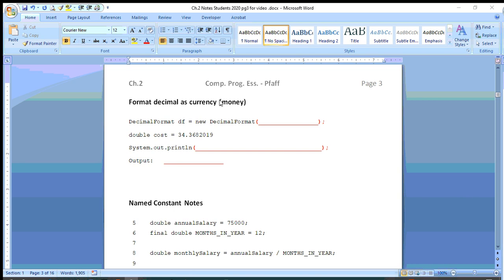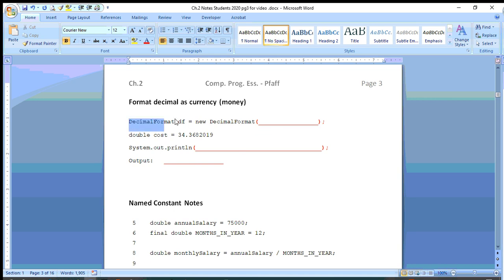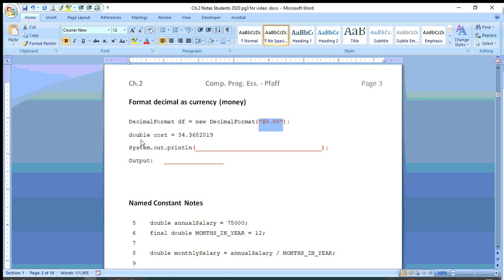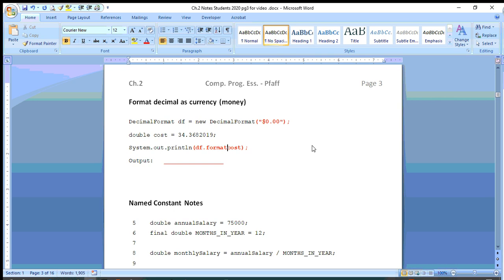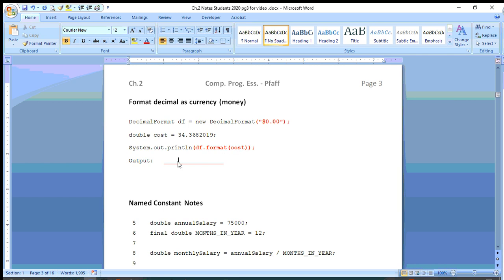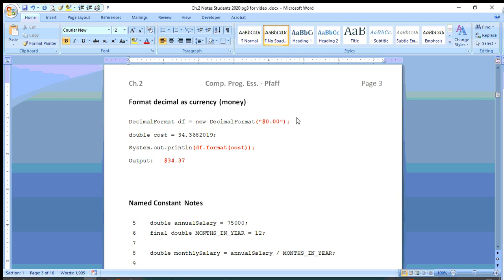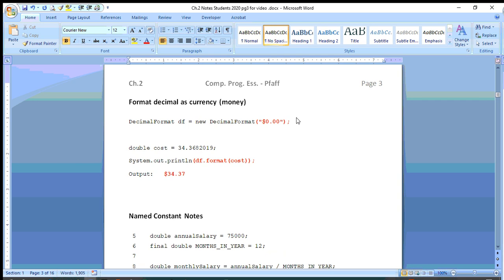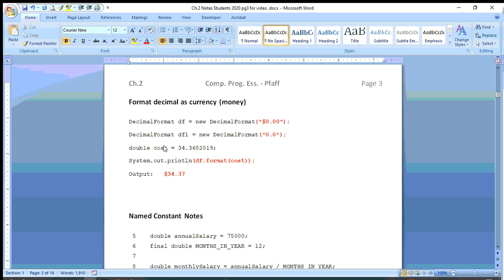Using DecimalFormat class for currency